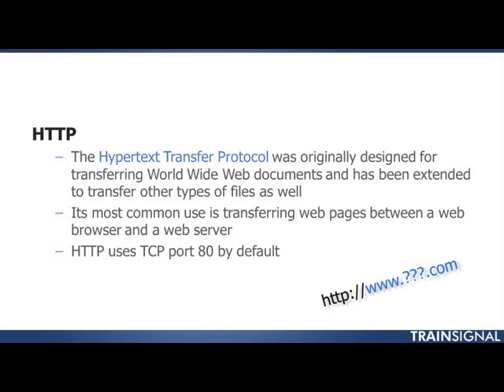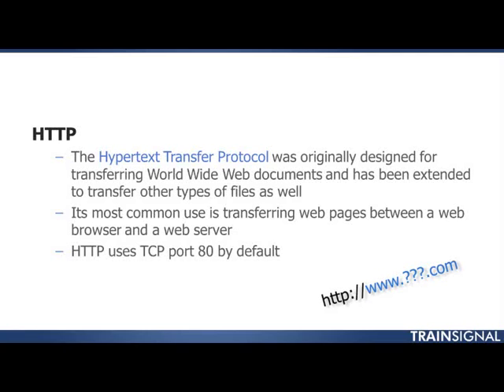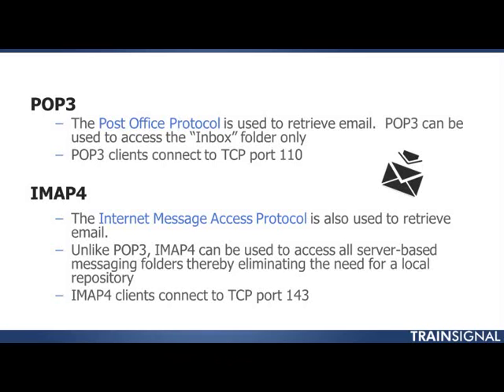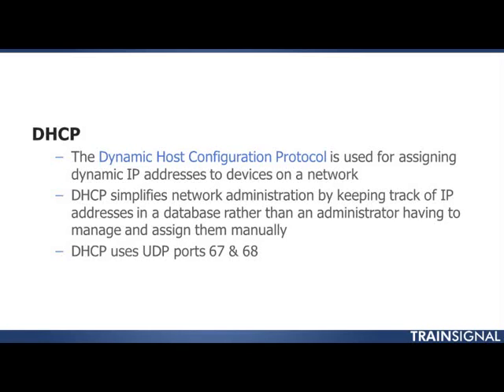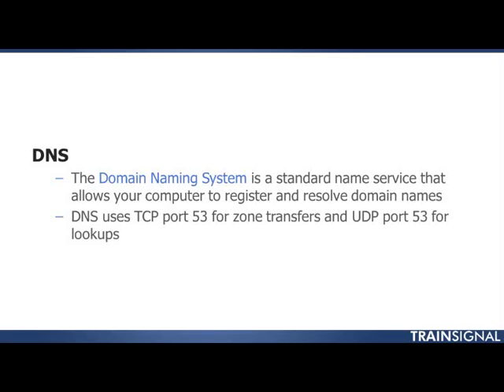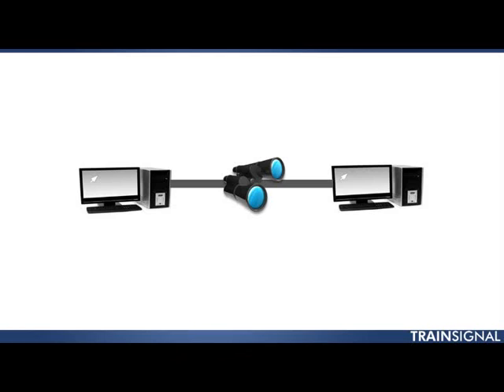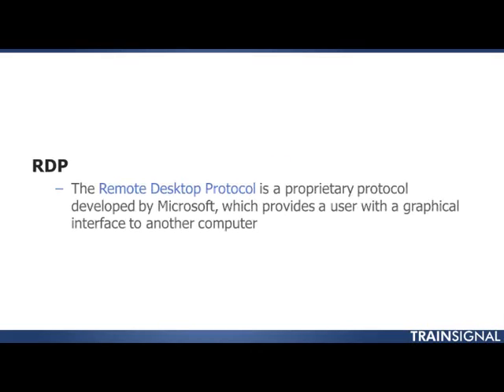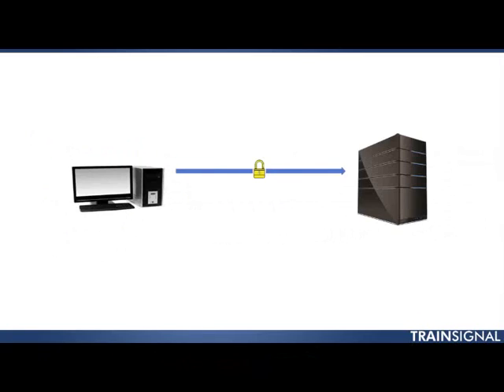TCP IP Protocols - Protocol TCP IP Jaringan Komputer